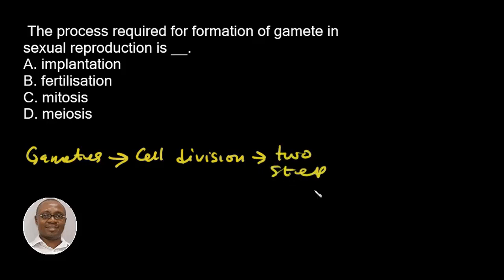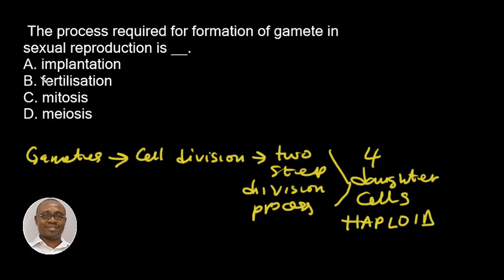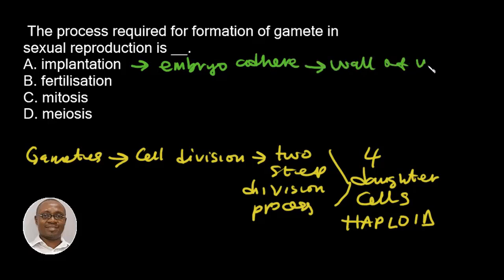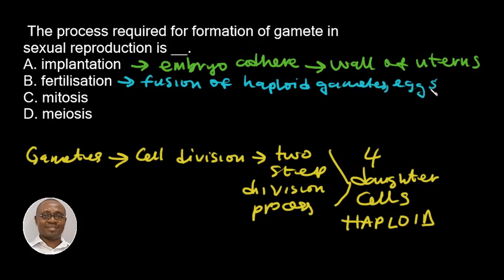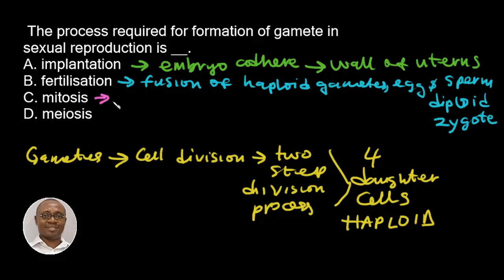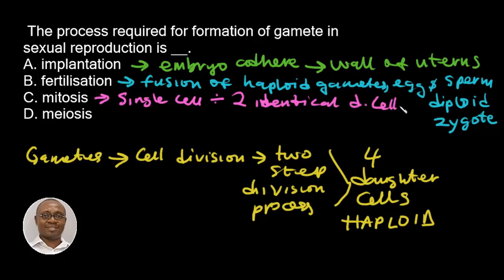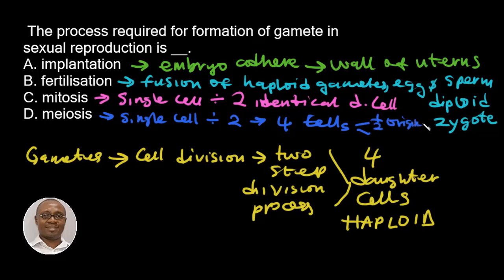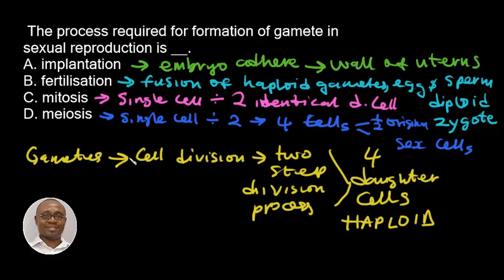Q20 Formation of gamete in sexual reproduction | JAMB BIOLOGY Past Questions and Answers 2017